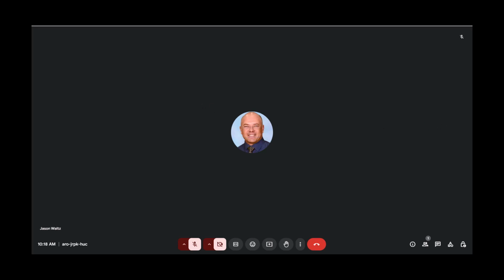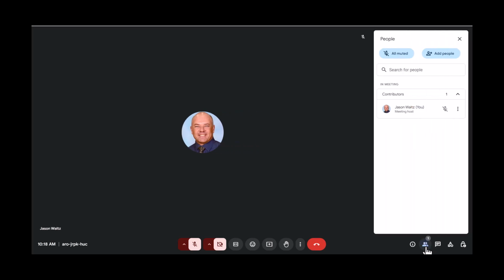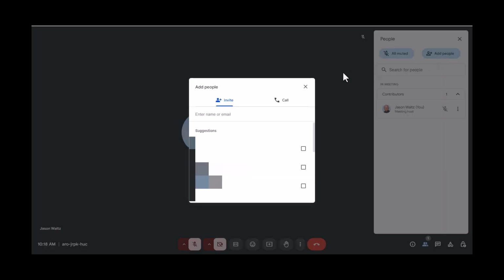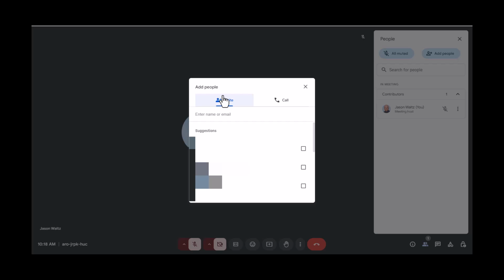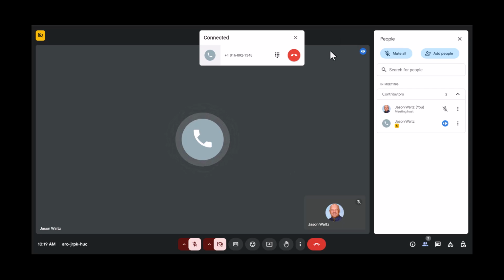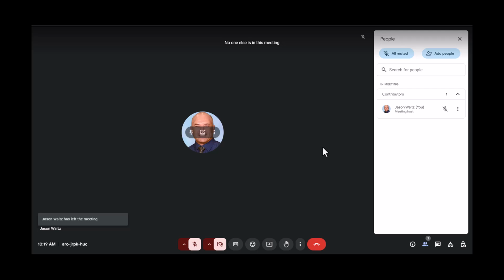Google Meet Phone Calls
Intended for Raymore-Peculiar teachers to learn how to use Google Meet to contact someone's phone number.